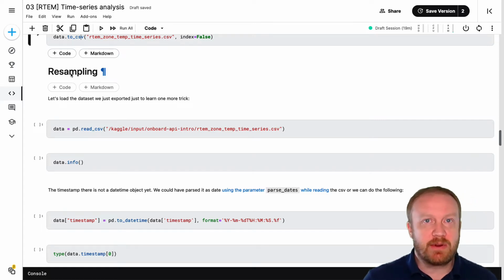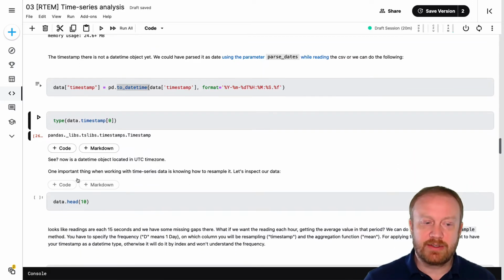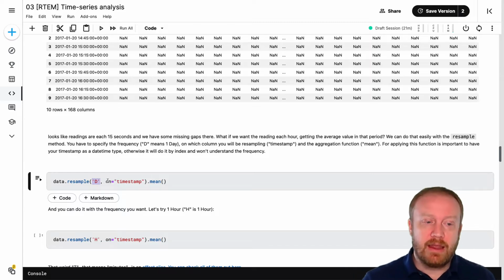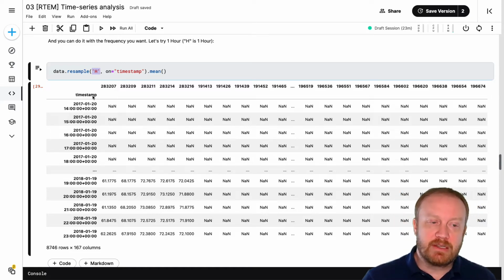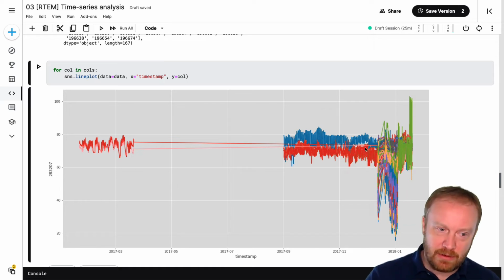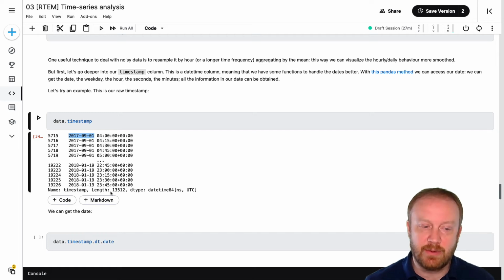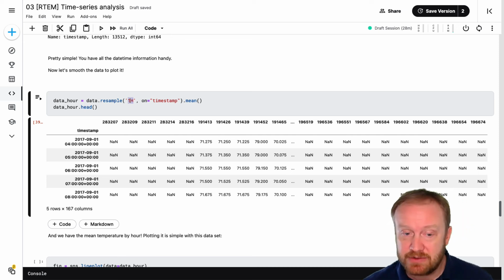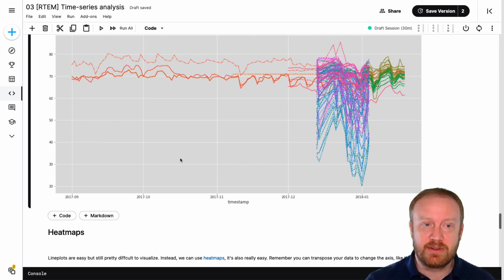Getting Started Series | 08 Resampling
Join Dr. Clayton Miller (National University of Singapore) as he explores the RTEM Hackathon data set using the Onboard API. Familiarize yourself with basic functions of the API and Kaggle Notebooks.